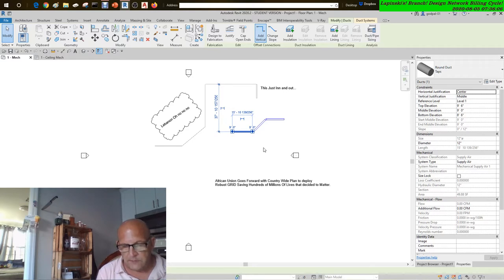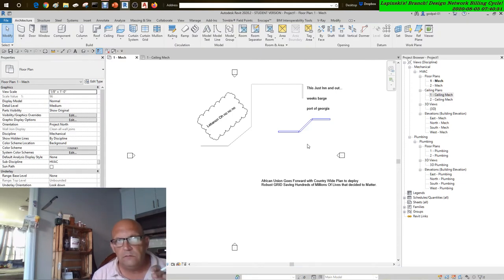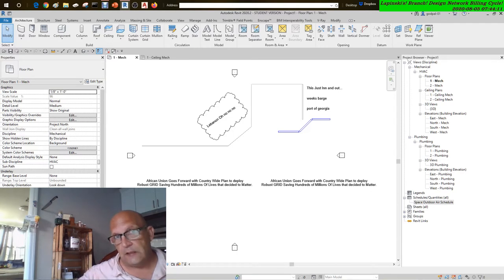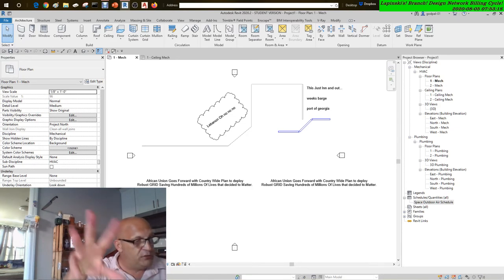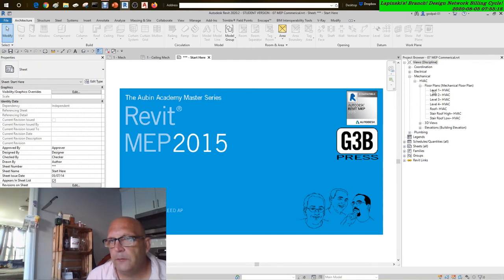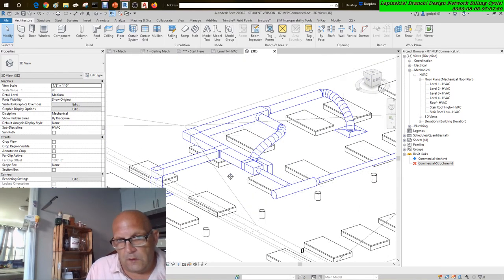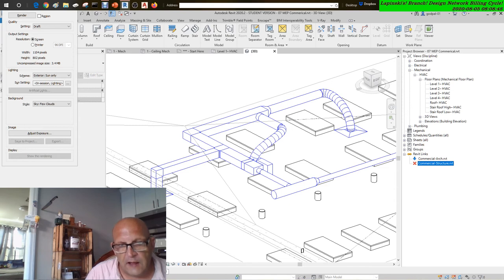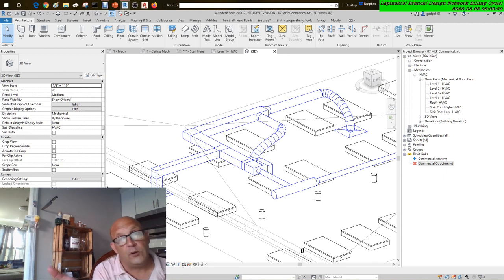Mastering REVIT MEP 6-666 Pulse Alkalinity PH Factor O2 Level Blood Pressure and Managing WRATH Par